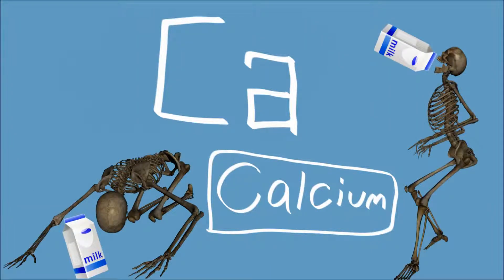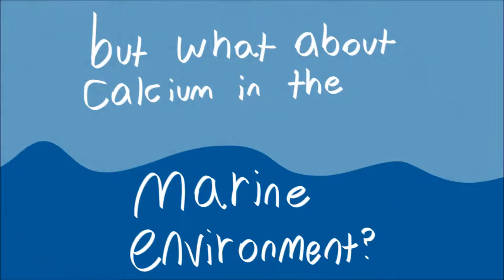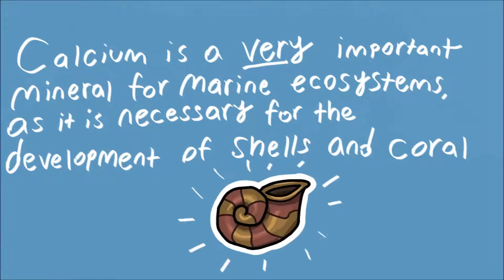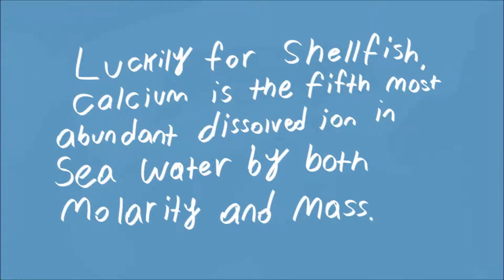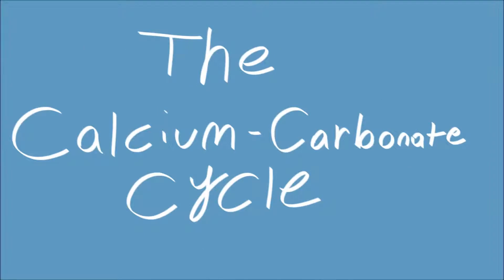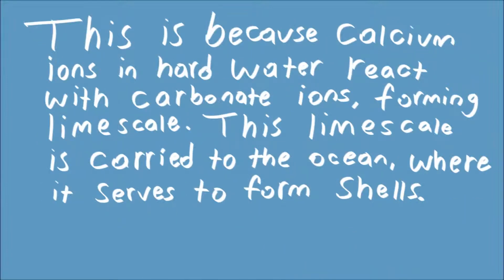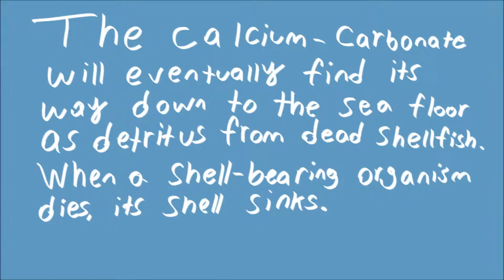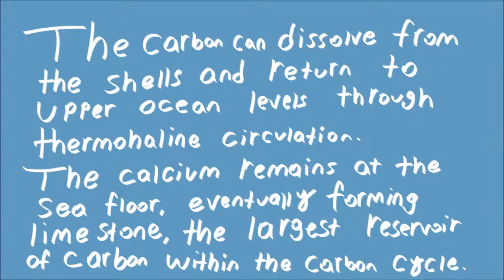The Calcium-Carbonate Cycle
AICE Marine Pd. 1